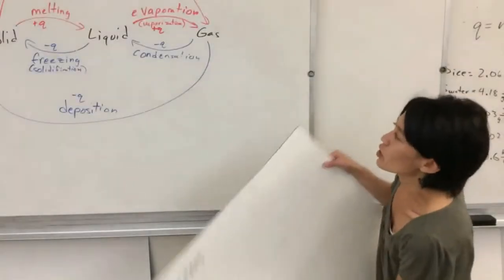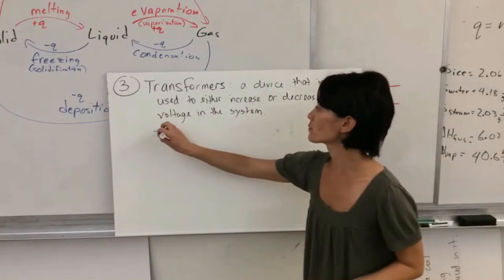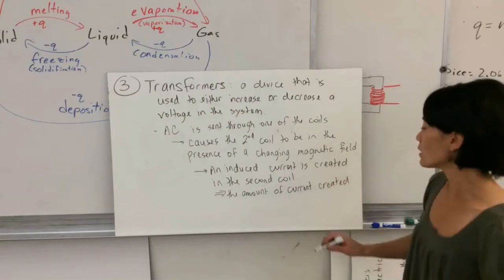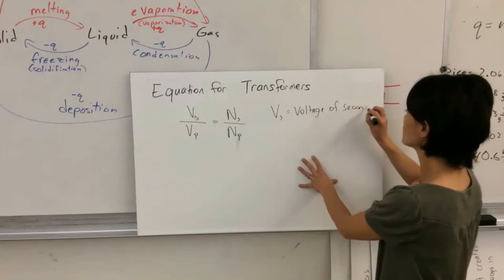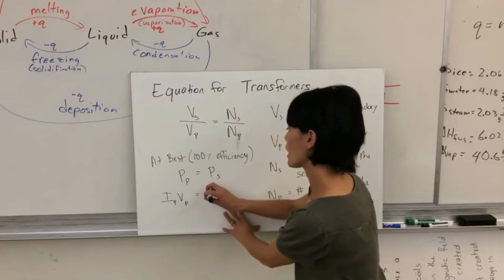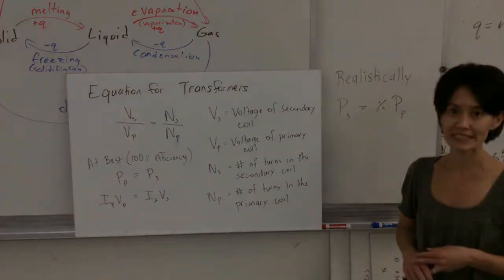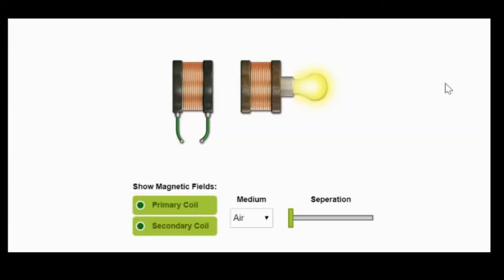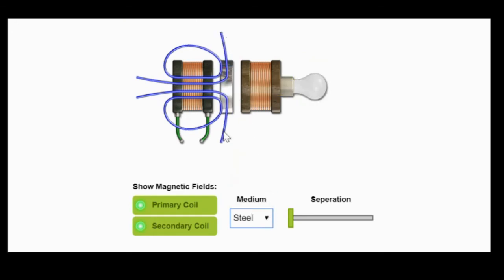Online Lecture: Transformers